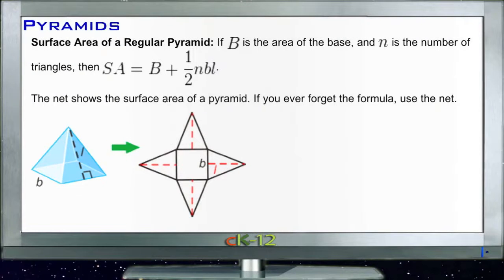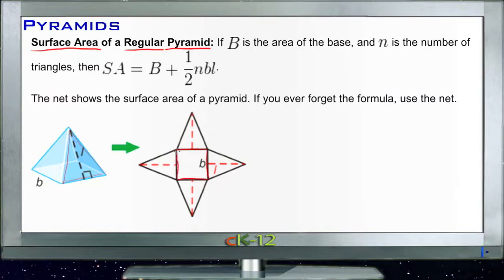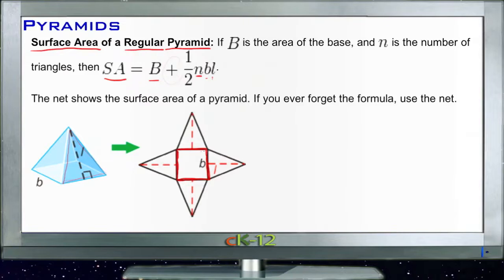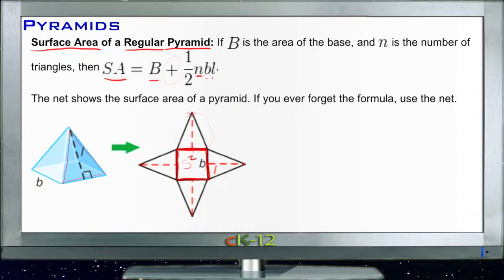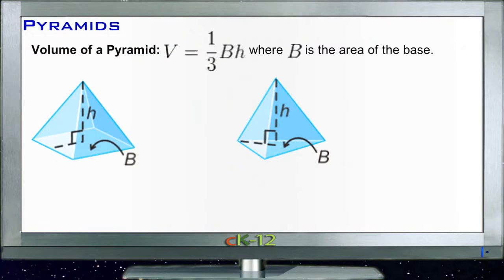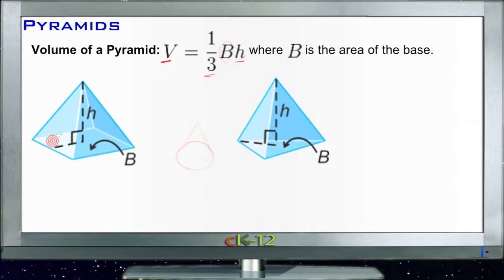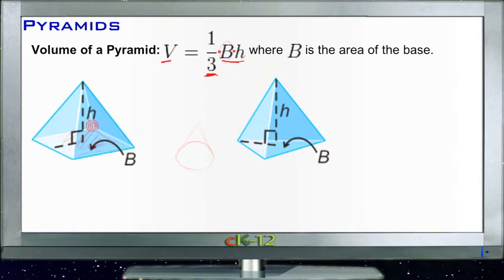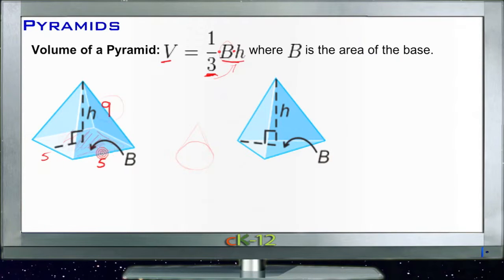Pyramids: Lesson (Basic Geometry Concepts)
Here you'll learn what a pyramid is and how to find its volume and surface area.

This video provides the student with a walkthrough on pyramids.